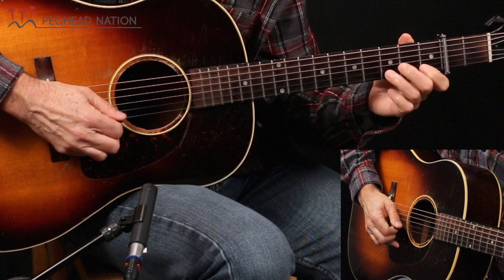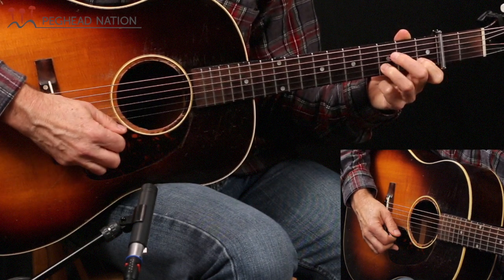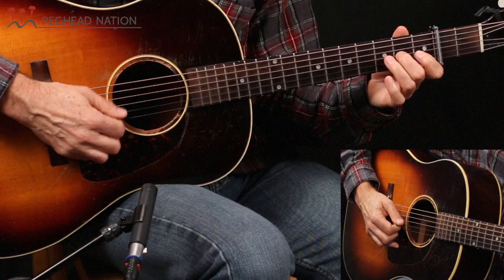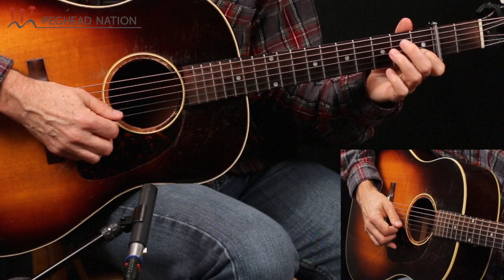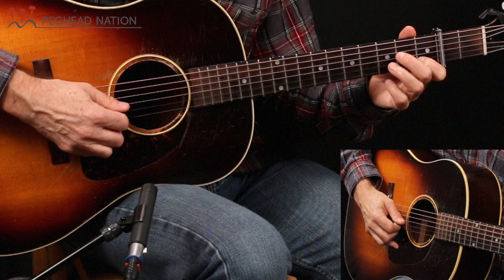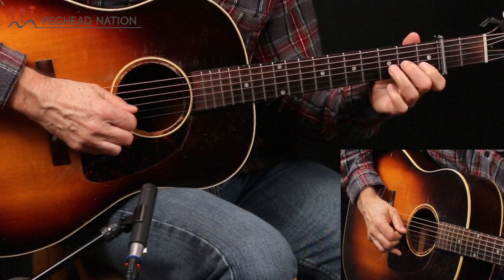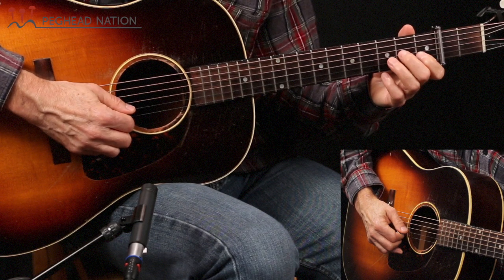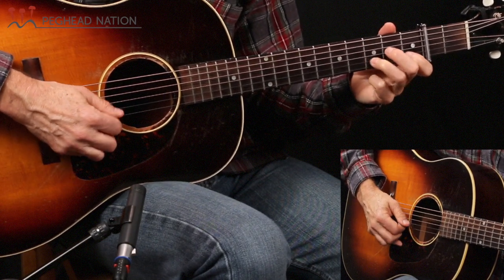"Sally Gooden" Lesson, from Intermediate Flatpicking Guitar with Scott Nygaard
In Peghead Nation's Intermediate Flatpicking Guitar course with Scott Nygaard, you'll learn to play fiddle tunes and other bluegrass and roots melodies, with an emphasis on alternate picking, simple scales, and developing good picking- and fretting-hand technique. Designed for guitarists just starting to play melodies as well as intermediate players who want to work on their flatpicking technique. In this sample lesson, Scott teaches the B part of the fiddle tune “Sally Gooden,” which starts with a simple scale fragment, starting on the open G. Scott walks you through the melody of the B part and gives you advice on keeping your fretting-hand fingers in position above the notes, as well as “planting” them: keeping them down on the fret until after you play the next note in the phrase.

Grammy-winning guitarist Scott Nygaard is one of the most inventive and original flatpicking guitarists in the bluegrass/acoustic music scene.

His solos, a seamless amalgam of bluegrass, folk, and jazz influences, shift easily from breathtaking virtuosity to soulful melodic musings and his accompaniment is always intriguing, supportive, and propulsive.

Downbeat magazine called Scott “a phenomenally talented stylist.” He has performed and/or recorded with Tim O’Brien, Joan Baez, Chris Thile, Darol Anger, Jerry Douglas, Peter Rowan, Laurie Lewis,  Anonymous 4, and many others, and has released two solo albums, No Hurry and Dreamer’s Waltz, on Rounder Records as well as self-produced albums with his band Crow Molly, Roger Tallroth and Scott Nygaard, and the Websters and Scott Nygaard. Scott was the guitarist on three recordings that have proven to be extremely influential on the contemporary acoustic music scene: Chris Thile’s Leading Off, Tim O’Brien’s Red on Blonde, and Jerry Douglas’s Slide Rule.

Formerly the editor of Acoustic Guitar magazine, Scott has written hundreds of articles on music, musicians, guitars, and guitarists for Acoustic Guitar, Strings, Play Guitar!, and Guitar World Acoustic; authored two instruction books, Bluegrass Guitar Essentials and Fiddle Tunes and Folk Songs for Beginning Guitar; produced an instructional video, Bluegrass Lead Guitar for Stefan Grossman's Guitar Workshop, and taught at most of the United States’ best-known bluegrass and/or guitar workshops. Scott is co-founder and editor of Peghead Nation.